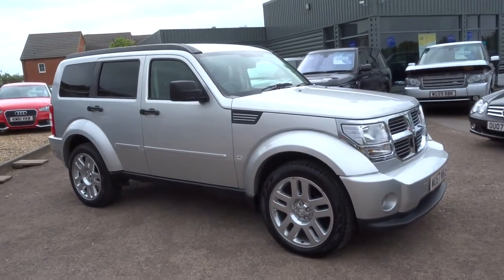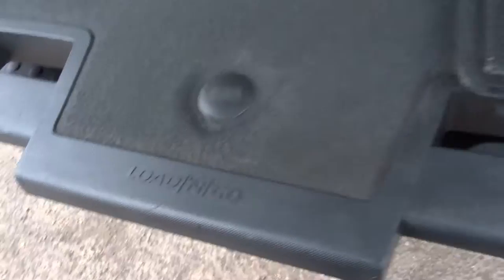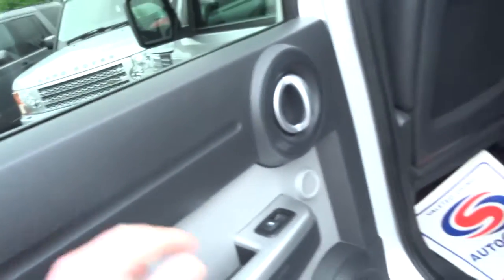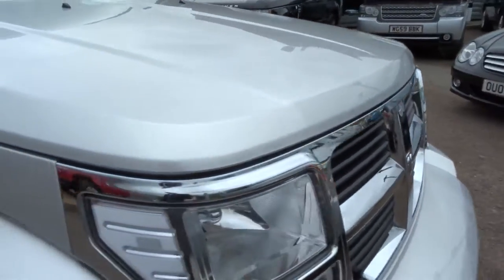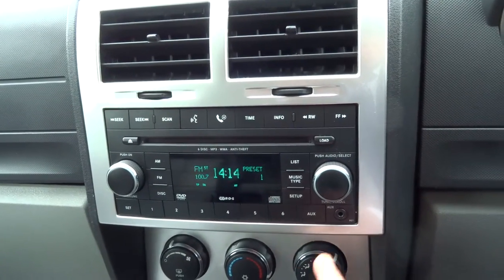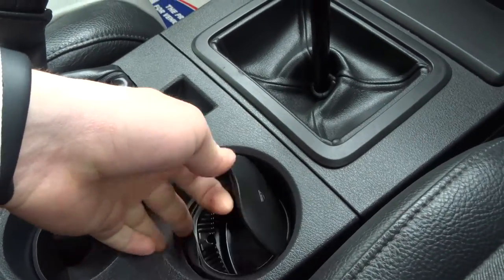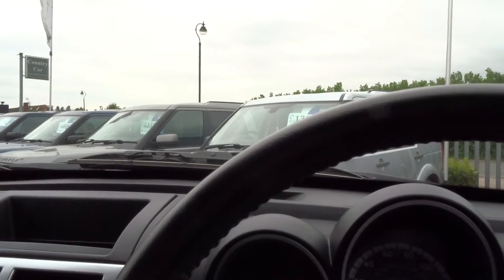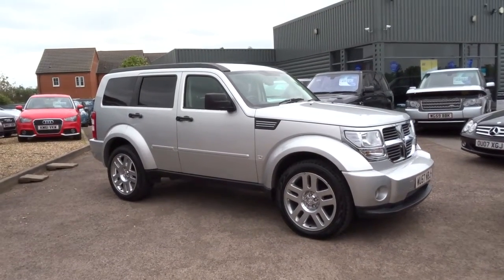Country Car Barford Warwickshire